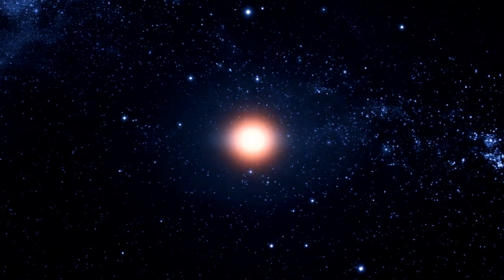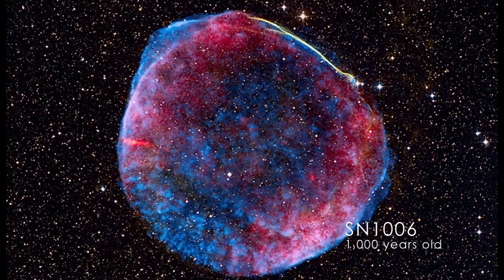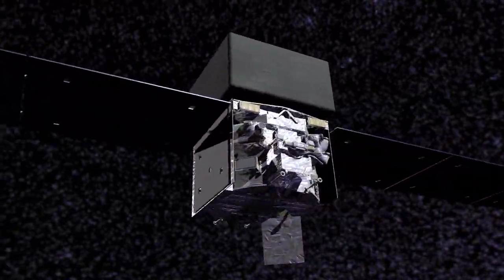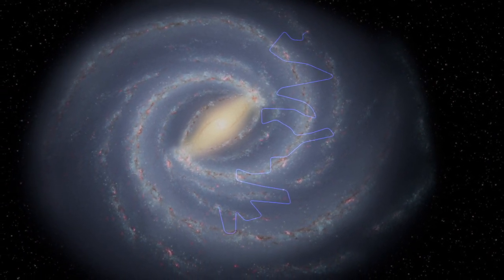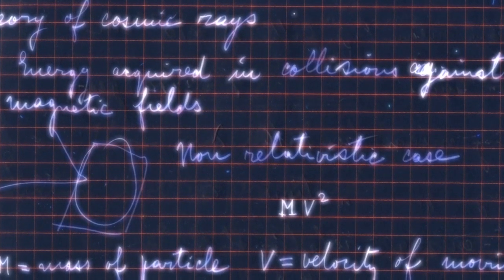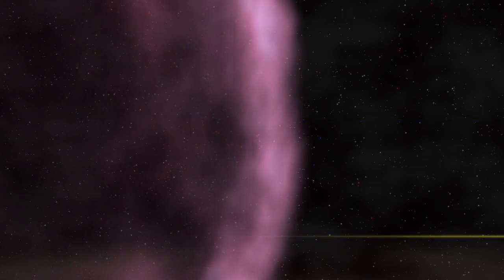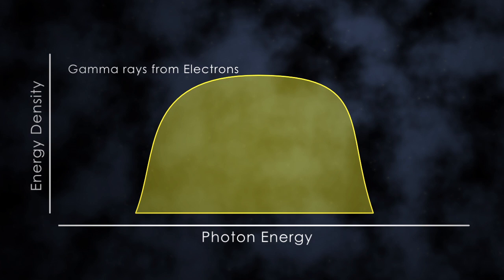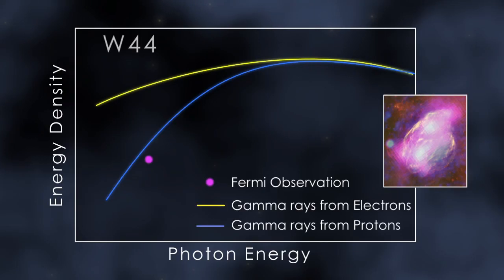Fastest Particles in the Cosmos 🚀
The husks of exploded stars produce some of the fastest particles in the cosmos. New findings by NASA's Fermi show that two supernova remnants accelerate protons to near the speed of light. The protons interact with nearby interstellar gas clouds, which then emit gamma rays.